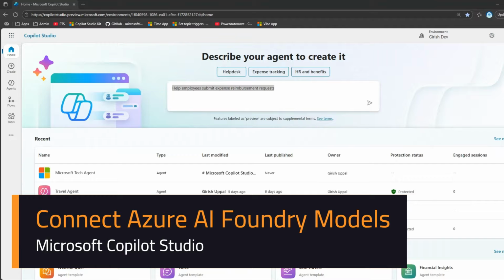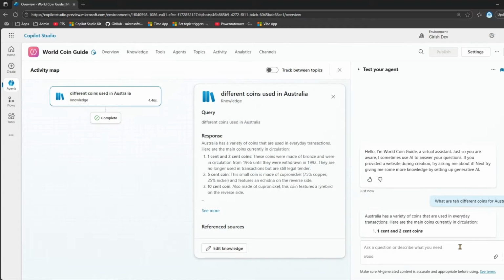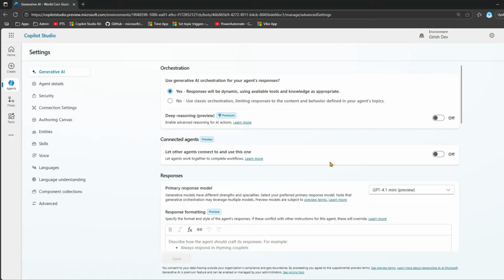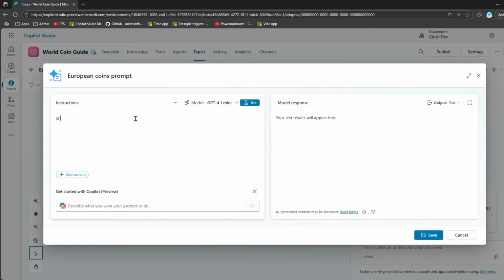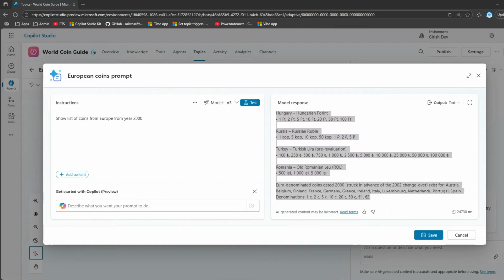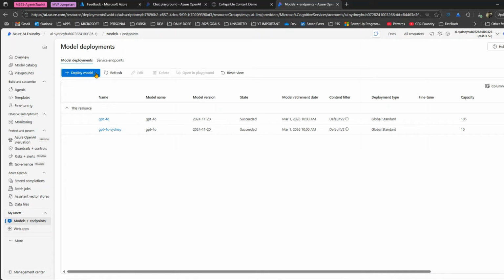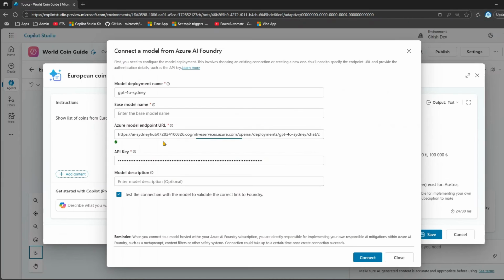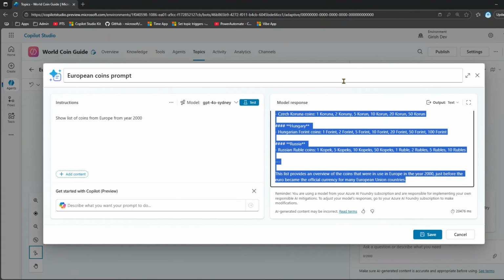How to bring custom LLM (Large Language Model) into Microsoft Copilot Studio while building agents?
This video demonstrates how to use large language models from Azure AI Foundry into Microsoft Copilot Studio interface.

Azure AI Foundry is a trusted platform that empowers developers to drive innovation and shape the future with AI in a safe, secure, and responsible way. Azure AI Foundry has everything you need to build, customize, host, execute, deploy and manage AI related applications.

Azure AI Foundry contains many models (LLM), services and capabilities to build AI applications. It is mainly targeted for software developers, cloud architects and tech decision makers to create generative AI applications.

Girish Uppal demonstrates an example of using Prompts while building an agent and uses the custom model deployed in Azure AI foundry.